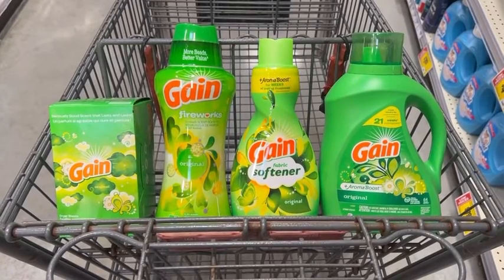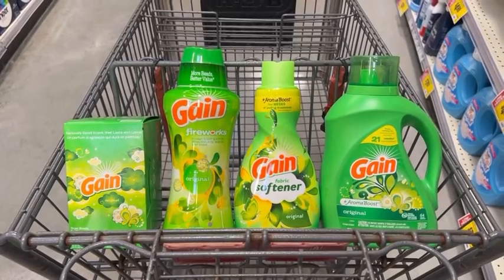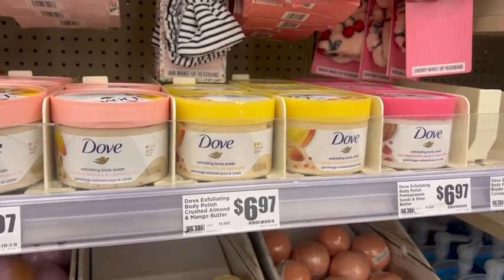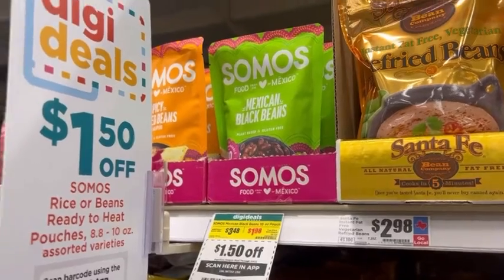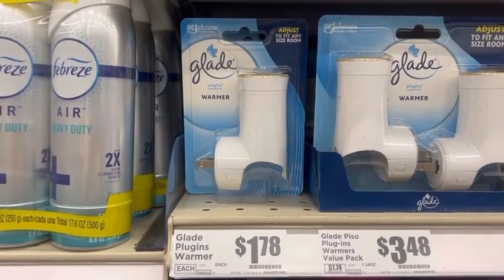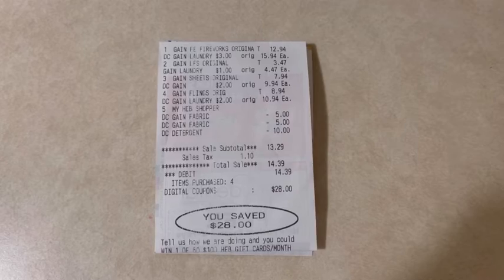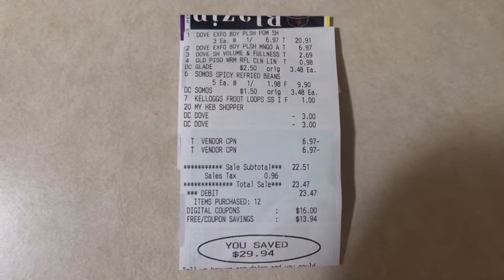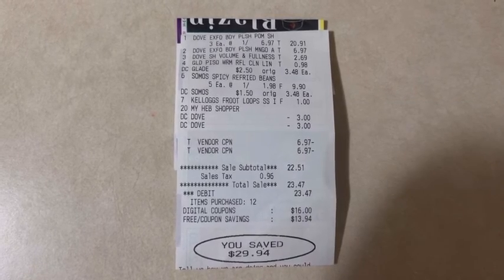H-E-B COUPONING HAUL | 83% SAVINGS!! | $94 RETAIL VALUE! | HOT ALL DIGITAL GAIN DEAL! | 10/5 - 10/11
This week at H-E-B we have a HOT all digital Gain laundry scenario, as well as other easy deals to help us save a total of 83%!!

- Sunday newspaper: Inserts may vary by region
- Whole inserts: Check out @ambershelpingyousave2 on Instagram!

📦 Amazon Storefront:

| $94 RETAIL VALUE! | HOT ALL DIGITAL GAIN DEAL! | 10/5 - 10/11